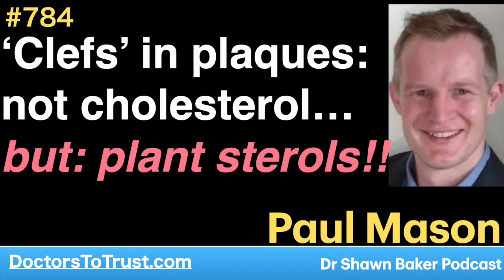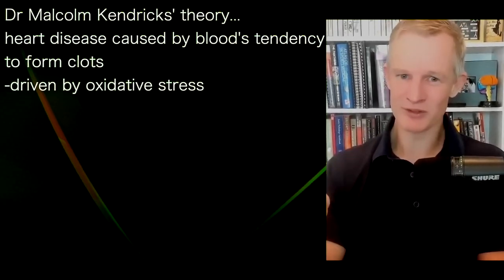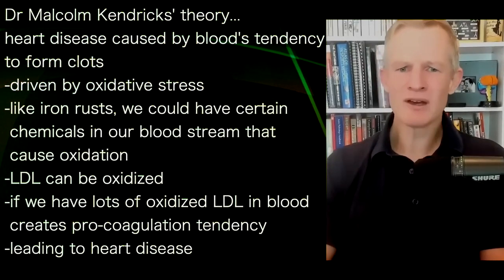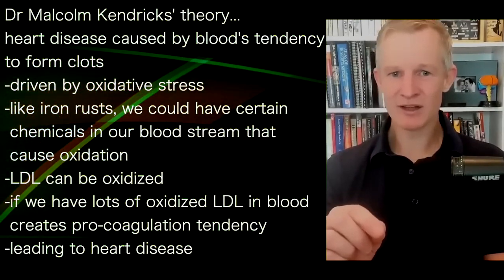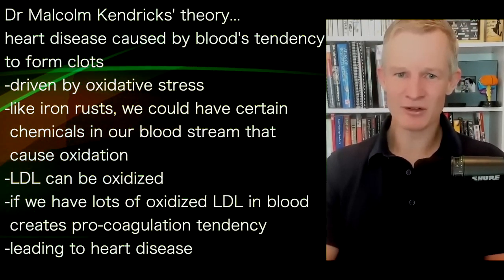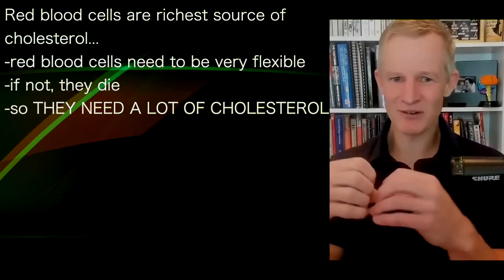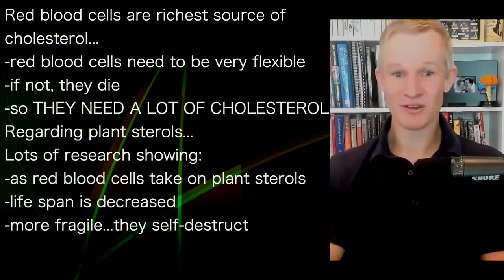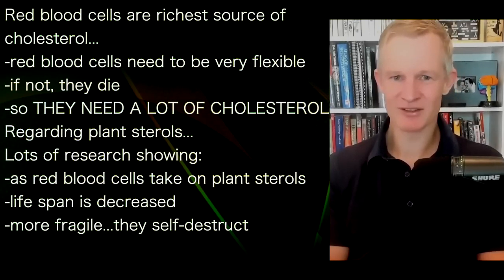PAUL MASON 6 | ‘Clefs’ in plaques: not cholesterol…but: plant sterols!!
presents episode 784 | Dr Paul Mason
Dr Shawn Baker podcast

Dr Malcolm Kendricks' theory...
heart disease caused by blood's tendency
to form clots
-driven by oxidative stress
-like iron rusts, we could have certain
 chemicals in our blood stream that
 cause oxidation
-LDL can be oxidized
-if we have lots of oxidized LDL in blood
 creates pro-coagulation tendency
-leading to heart disease

Red blood cells are richest source of
cholesterol...
-red blood cells need to be very flexible
-if not, they die
-so THEY NEED A LOT OF CHOLESTEROL
Regarding plant sterols...
Lots of research showing:
-as red blood cells take on plant sterols
-life span is decreased
-more fragile...they self-destruct

This tells us two things:
-seed oils are bad
-plant sterols can get into red blood cells
"My theory is that: what we find in
 atherosclerotic plaque that we used to
 think was cholesterol, but is the fake
 plant sterol!!"
-under microscope, the 'clefs' that are seen,
 are where cholesterol used to be...
 but could easily be plant sterols

Macrophages, which must let go of
cholesterol, do not want to let it go!!
"But, they do easily let go of plant sterols"
Also, people
-who have died from sitosterolemia,
 found in their aorta: plant sterols!
Strong evidence that:
-seed oils &
-plant sterols
cause heart disease more than we thought

Study in BMJ:
-people took  olive oil; butter; coconut oil:
-saturated fat 90% +
-cholesterol was expected to go very high
"But, cholesterol dropped"
Because:
-saturated fat doesn't increase cholesterol
-plant sterols in olive and coconut oils
 drive cholesterol levels down